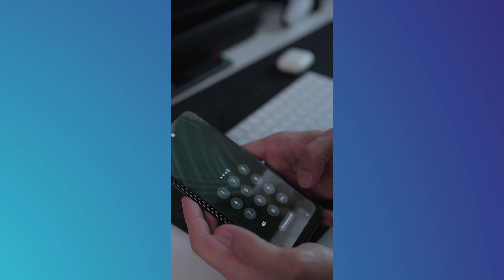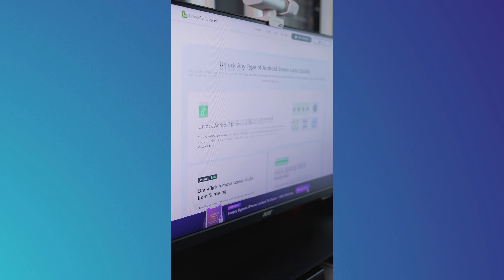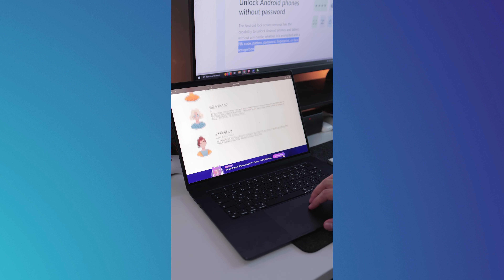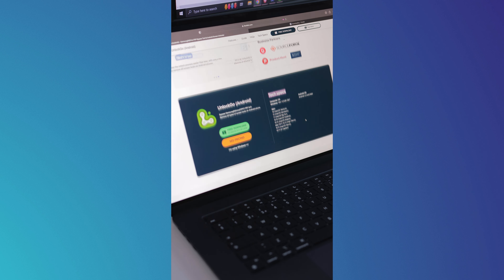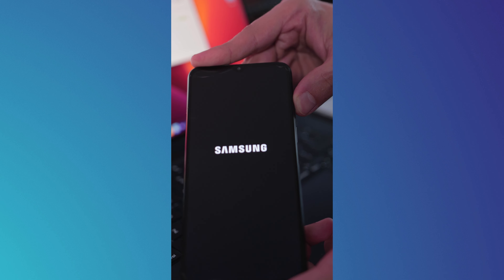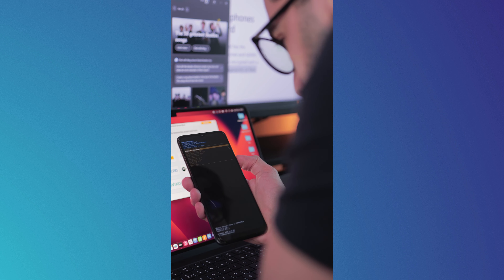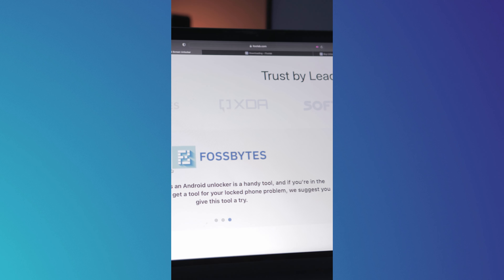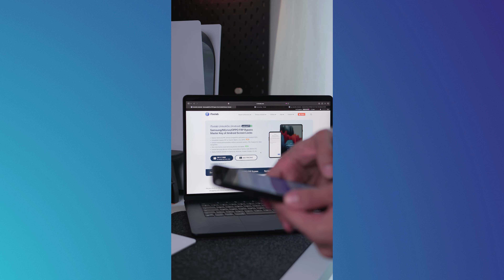2025 Unlock Android Lock Screen Without Password | Tutorial Step by Step !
Try it now !

Chapters:
00:00 Intro & Preview
00:12 Official page and details
01:33 Step 1 : Connect your device after downloading it
01:40 Step 2:  Remove your lock screen

Other than unlocking your screen, with UnlockGo, you can also easily :
- Bypass Samsung FRP, remove Google/PIN verification up to Android 14/15
- Completely bypass FRP on Xiaomi, Redmi, vivo, OPPO
- Unlock Android phones/tablets without password, pattern, PIN, fingerprints, face recognition.
- One-click factory reset Samsung phones and tablets. free
- Unlock Samsung devices without losing data or factory reset (Before S7)

⚠️Important notice:
1. This video is only for the educational purpose of showing users how to regain access to their own devices when they forgot their passwords.
2. UnlockGo (Android) now only supports removing earlier Samsung devices without losing your data (Windows Version). If you want to unlock other Android devices, it will not save your data like other software on the market do.
3. UnlockGo (Android) basically supports 2000+ Android phones and tablets, including Samsung, Google, Motorola, LG, HTC, Huawei, Xiaomi, etc. But it is not available on OnePlus currently.